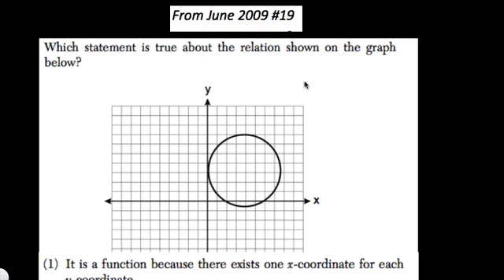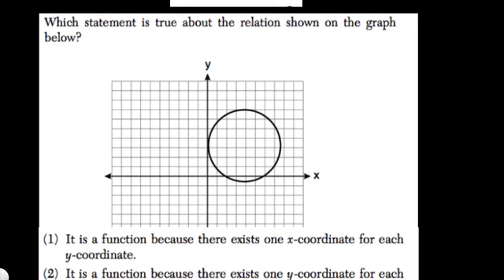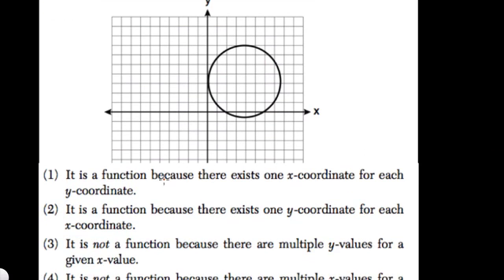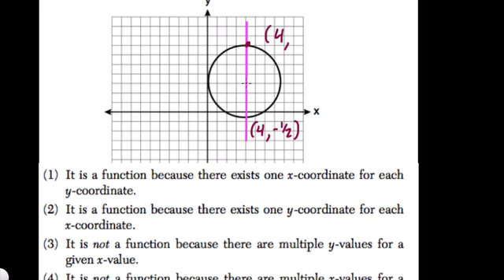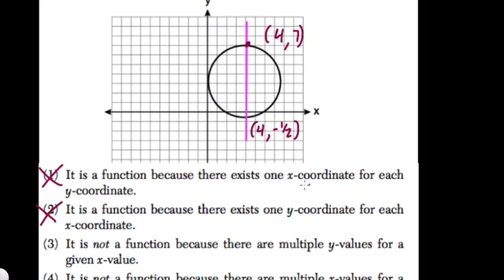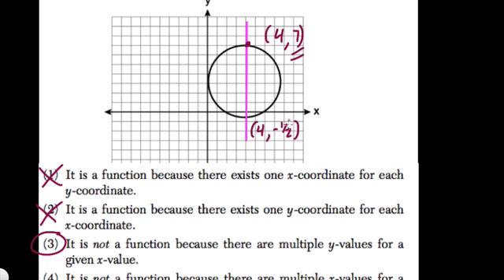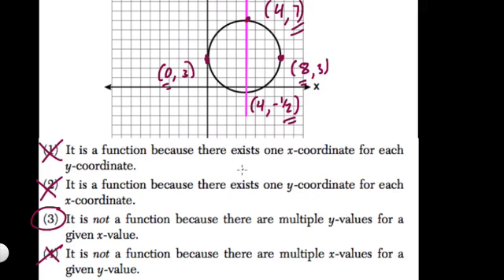Explaining Functions - Integrated Algebra June 2009 # 19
Working through a relationship that isn't a function